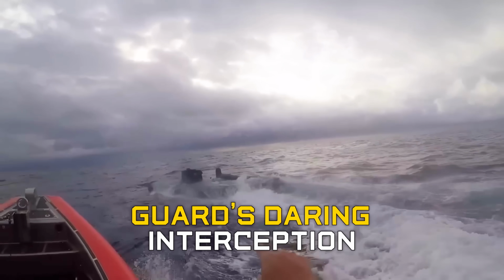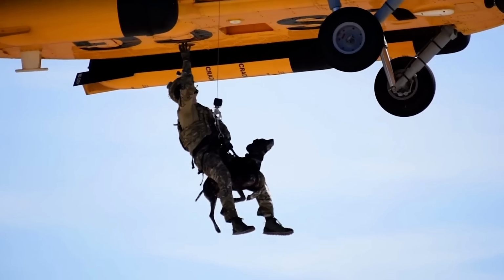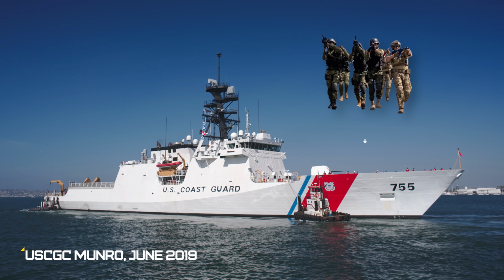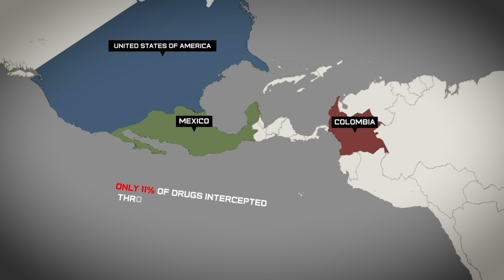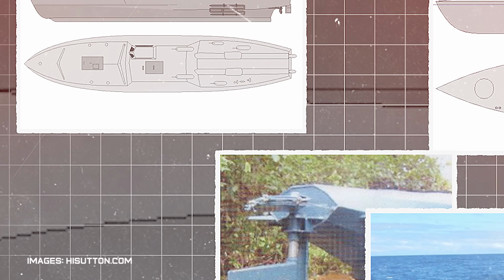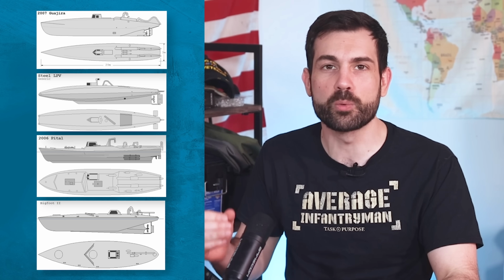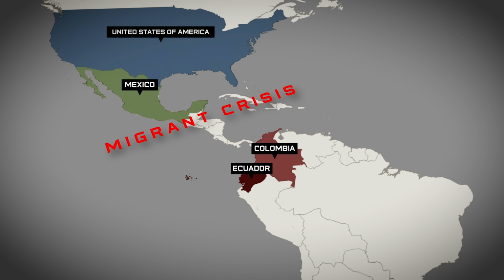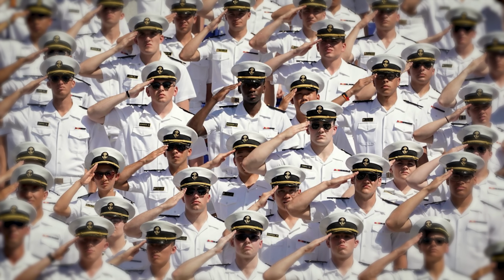U.S Coast Guard Fights Cartel Submarine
This is the US Coast Guard daring interception of a narco submarine in the middle of the open ocean a few hundred miles off the coasts of Colombia. In the year 2019 The sub was transporting 17,000 pounds of illegal narcotics through the eastern Pacific on its way north to Mexico and the US. counterterrorism experts have been sounding the alarm for years that these subs could be used to transport more than just party drugs, they could just as easily smuggle firearms, explosives, or weapons of mass destruction.

Written by: Chris Cappy & Diego Aceituno
Edited by: Savvy Studios

You might be surprised to learn maritime smuggling accounts for roughly 80% of the total illicit flow from South America into Mexico prior to entry into the US. The DEA estimates 30% of that is transported by narco submarines. And considering only around 10% are caught, that means over $9 billion dollars worth of illegal narcotics reach US shores from just this method alone. That’s why It’s important we understand the full extent of their capabilities and intent.

A lot of people who first saw this viral video mistakenly thought these troops were NAVY SEALS. In reality this the Coast Guards elite unit called PACTACLET which stands for Pacific Tactical Law Enforcement Team.  Based out of San Diego, they specializes in high risk, non-compliant boardings and deploy worldwide as elite 8 to 10 man Law Enforcement Detachments or LEDETs.

Task & Purpose is a military news and culture oriented channel. We want to foster discussion about the defense industry.